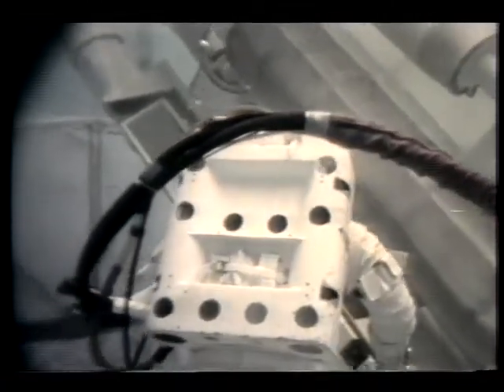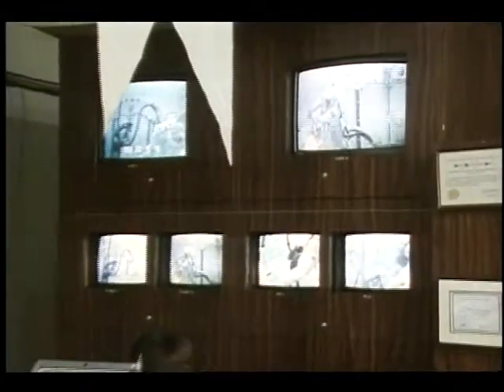STS-35 EVA Payload Training in WET-F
Footage showing astronauts Lounge and Hoffman donning EVA suits while astronaut Durrance watches is presented. The footage also shows Lounge and Hoffman working on an ASTRO-1 mockup in the WETF.